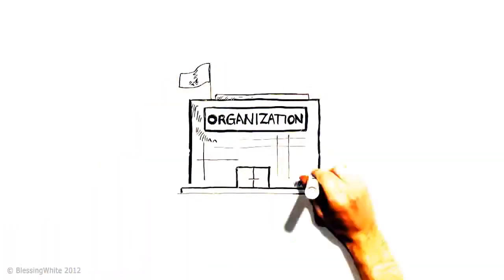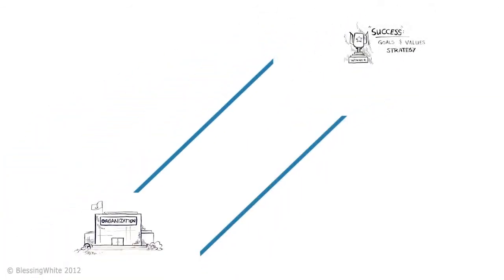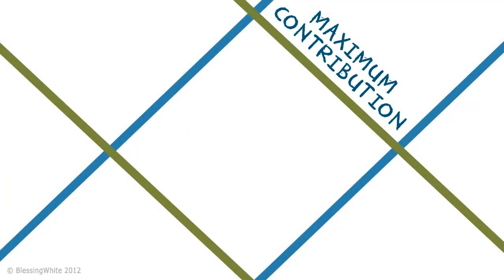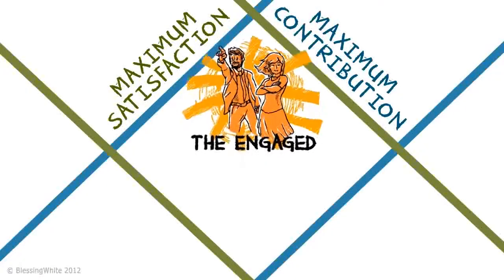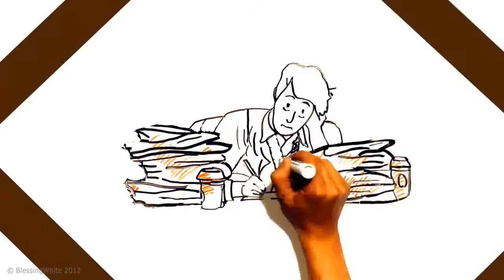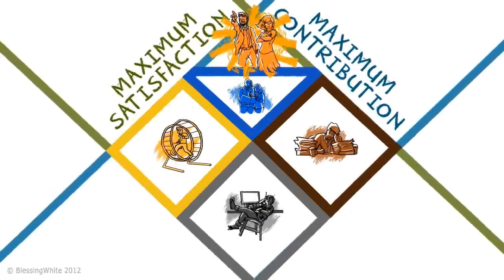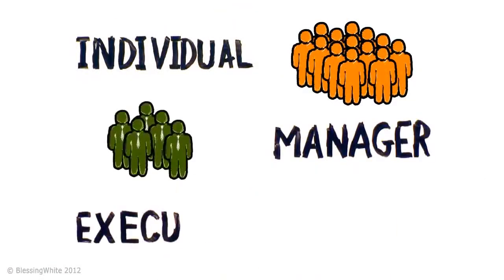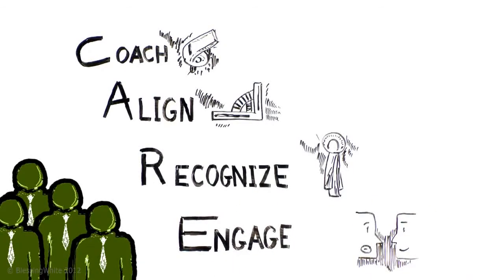The 'X' model of employee engagement BlessingWhite © 2012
Employee Engagement can be a vague term. In this model, BlessingWhite details a specific and compelling model for articulating what Employee Engagement is - and five different levels of engagement: from the Engaged to the Disengaged through the crash & burners, the honeymooners & hamsters and the 'almost engaged'...